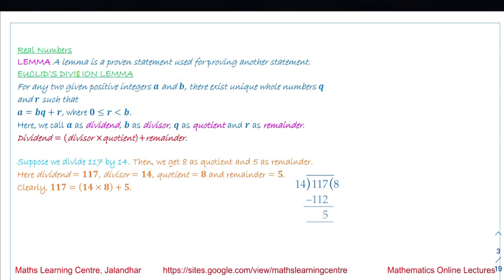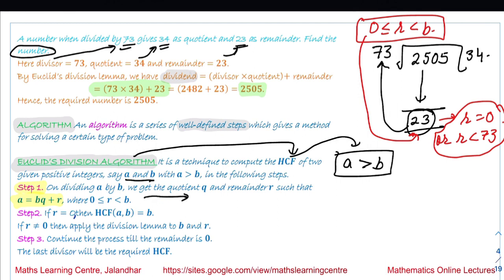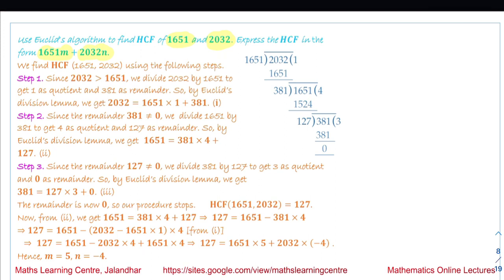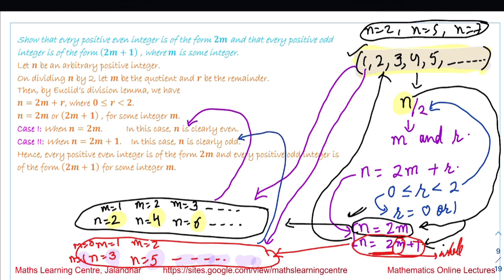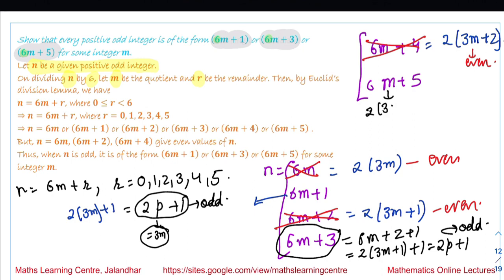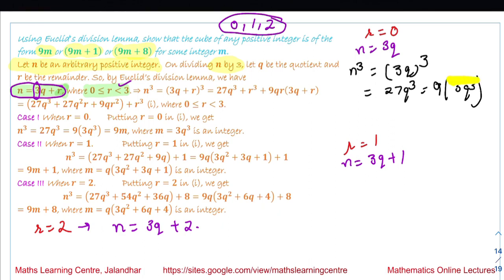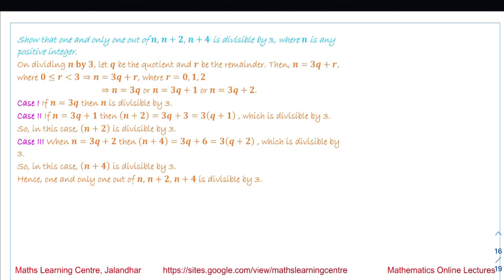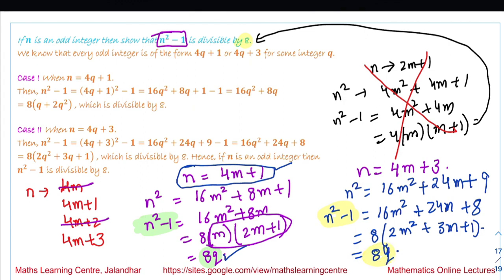Class 10_Chapter 1 _Real Numbers_Euclid's Division Lemma and Algorithm_ HCF_ Lecture 1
Class 10_Chapter 1 _Real Numbers_Euclid's Division Lemma and Algorithm_ HCF